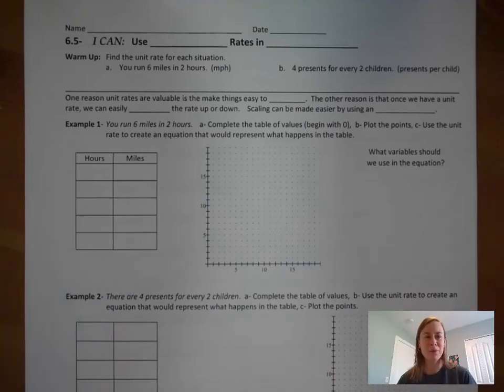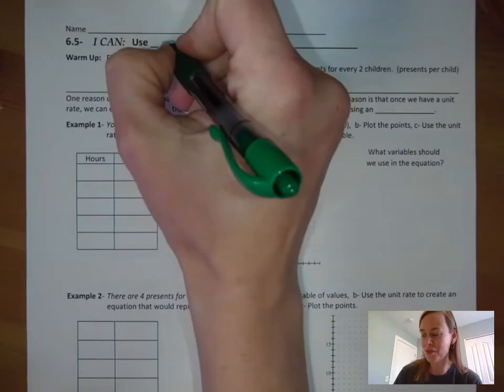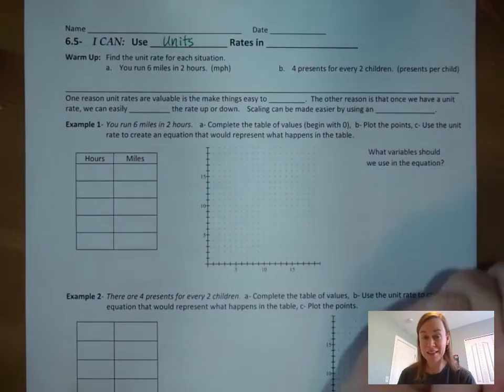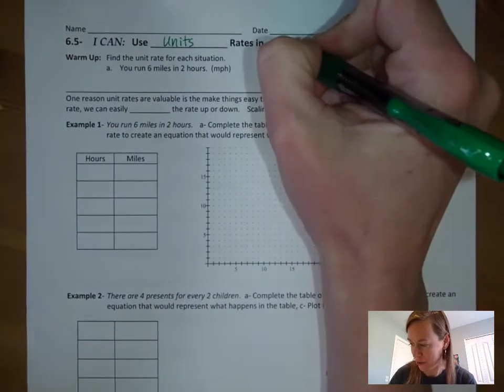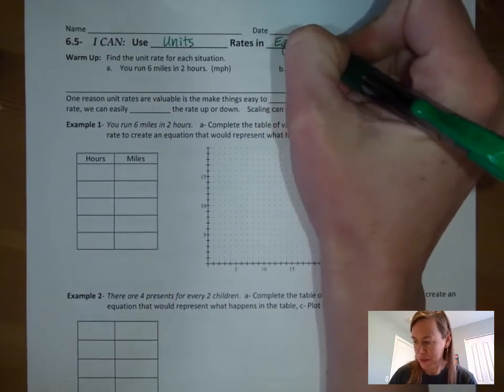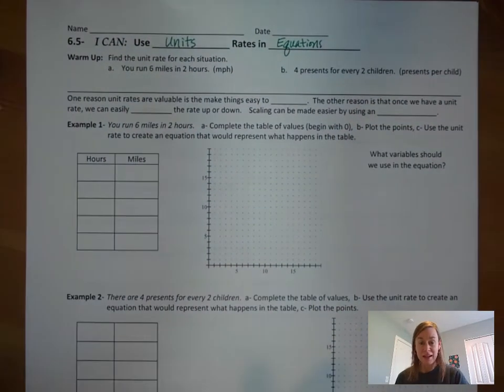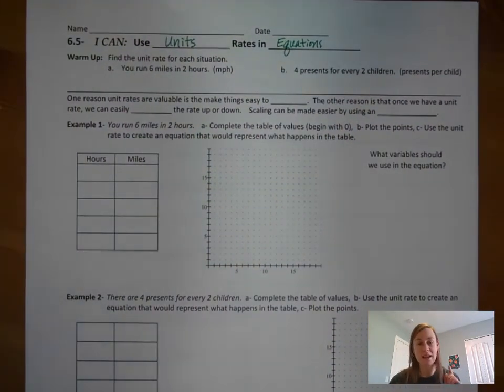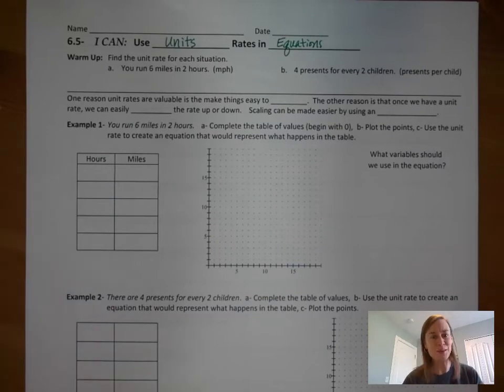7 6.5 Unit Rates in Equations